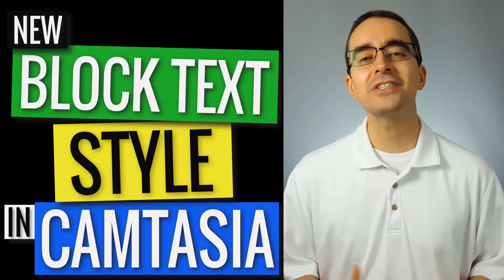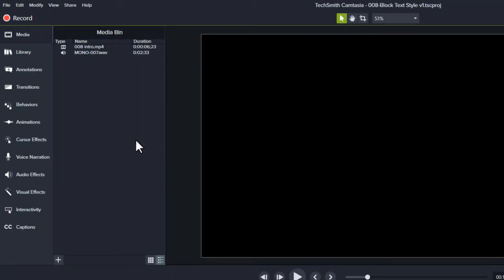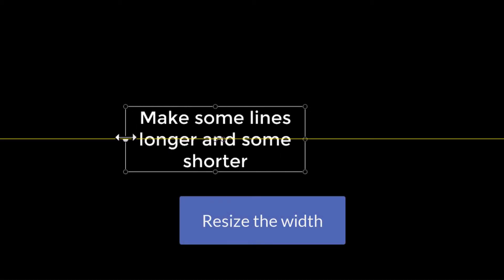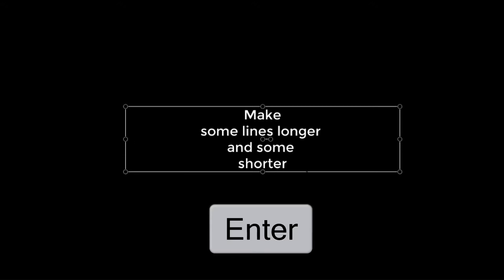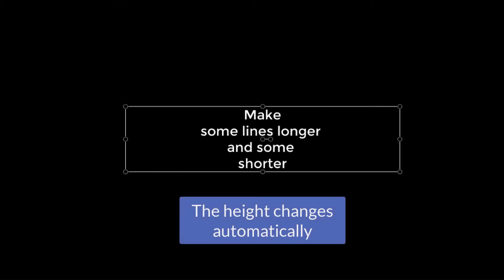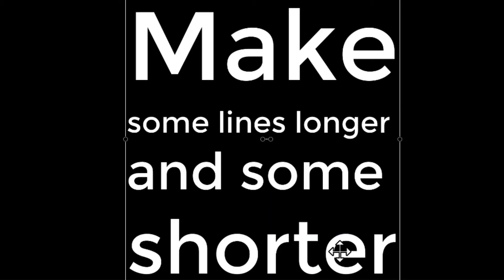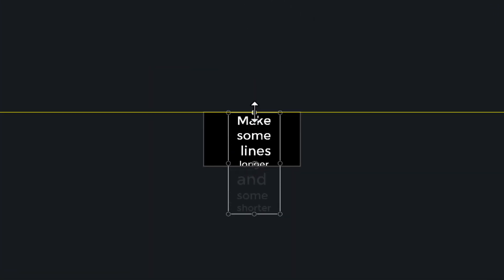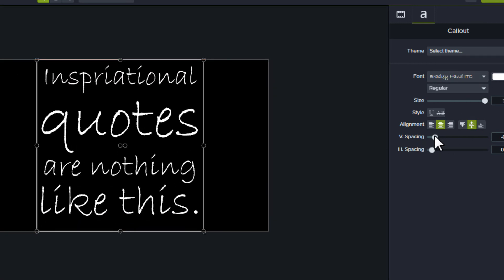Block Text Style in Camtasia 2019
The new Block Text Style in Camtasia 2019 automatically changes the height of each line of text. This makes the text fill the text box.
To best see this in action, create a text box with at least two lines of text. You can create a text annotation from the Annotations tool.
Double click inside the text annotation and edit the text so you have multiple lines of text. Use the resizing handles on the sides of the text box to make the callout narrower or wider.
Make some lines longer and some shorter. Use the Enter key to complete a line of text.
The width of the text box will be a guide for how wide to make each line. The wider the text box, the larger the fonts will be.
Don’t worry about changing the height. After we apply the effect, the height of the text box will automatically change.
Right click inside the text box and choose Apply Block Text Style. Each line of text you entered will be resized so it fills the width of the text box.
If you have a lot of text and a wide text box, it might resize your textbox beyond the size of the canvas. If this happens, you can just resize the box so it fits on your canvas.
I imagine this being used more with script-type fonts or stylized fonts. It looks like something that would be used for displaying quotes on social media.